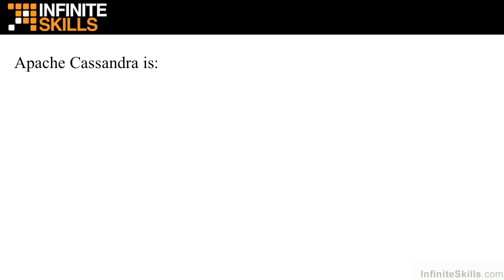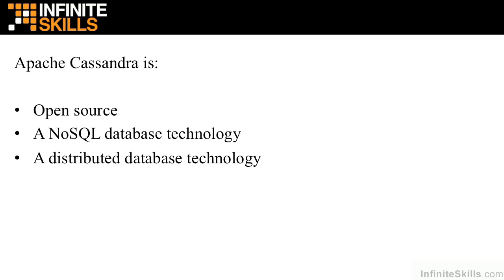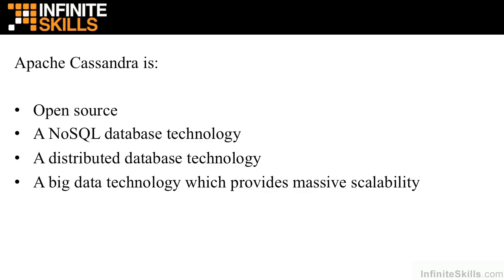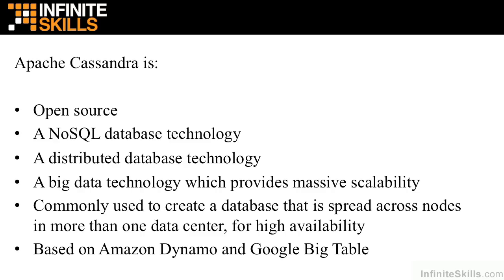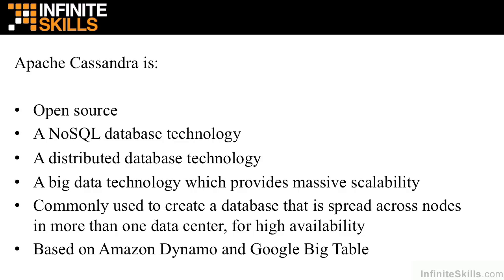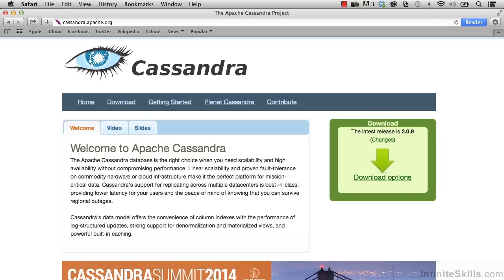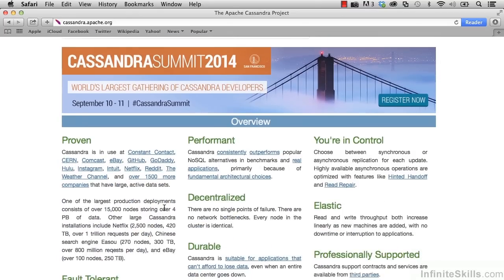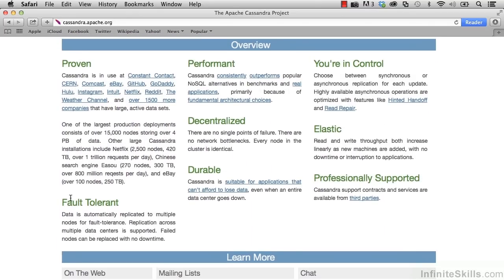Apache Cassandra Tutorial | Understanding What Cassandra Is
Want all of our free Apache Cassandra training videos? Visit our Learning Library, which features all of our training courses and tutorials

More details on this Learning Apache Cassandra training can be seen This clip is one example from the complete course. For more free Apache Cassandra tutorials please visit our main website. YouTube